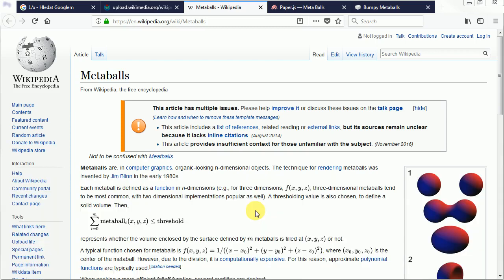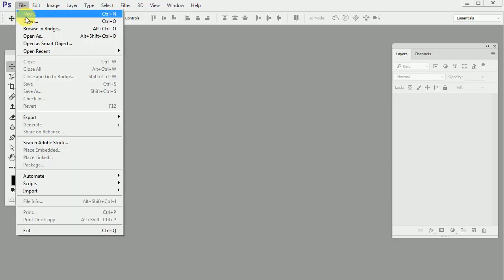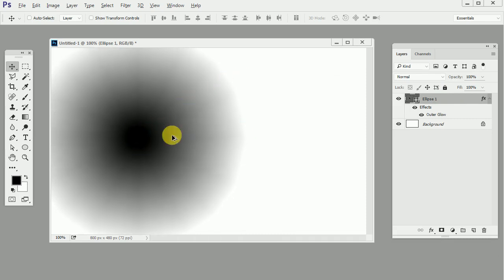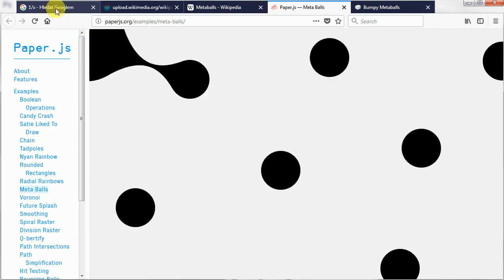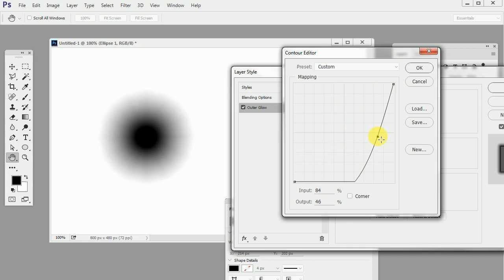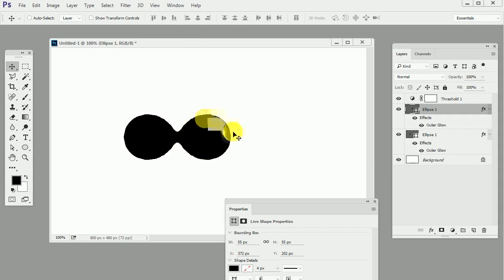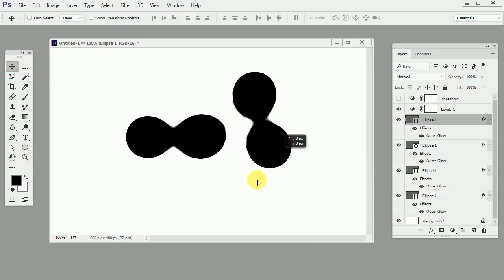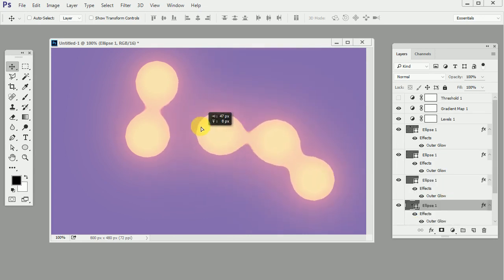PHOTOSHOP: How to create metaballs without any plugin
How to create metaballs in Adobe Photoshop without any plugin (tutorial).